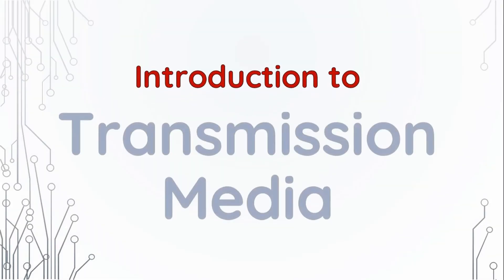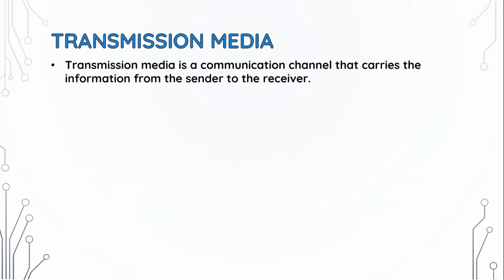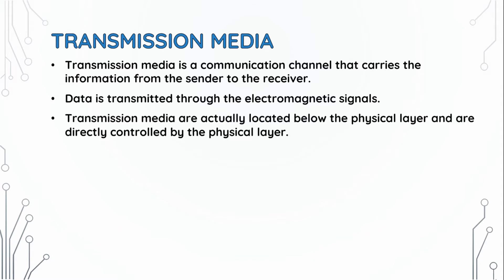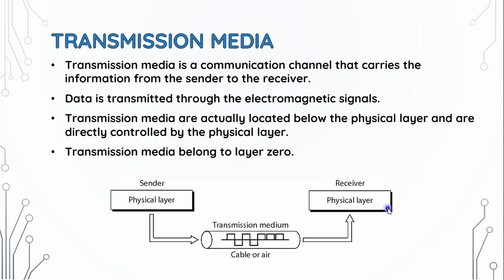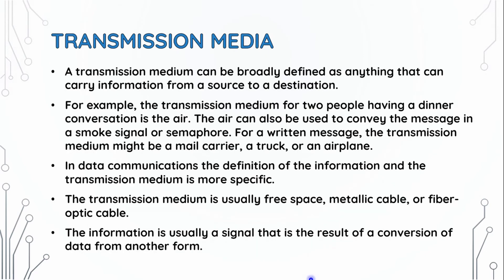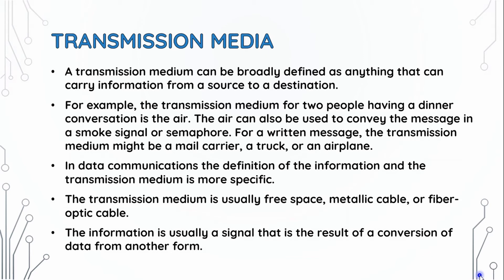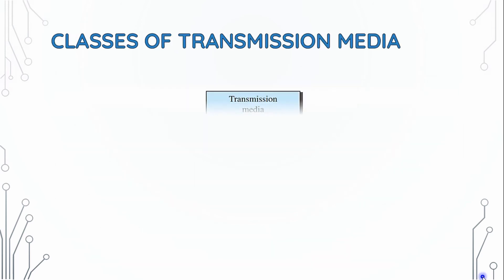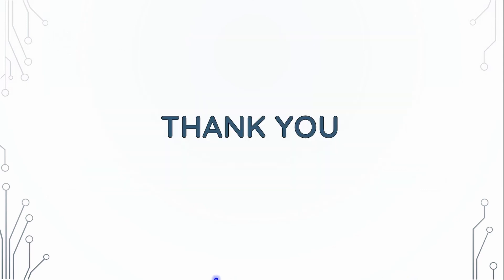Introduction to Transmission Media || Data Communications & Networking || Bangla Lecture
Introduction to Transmission Media